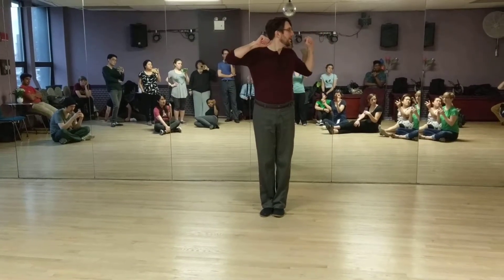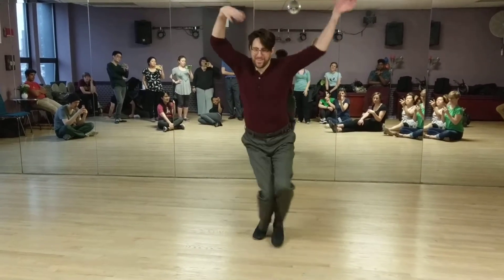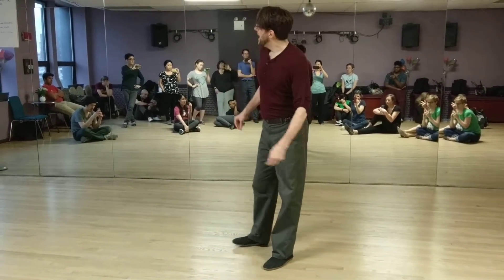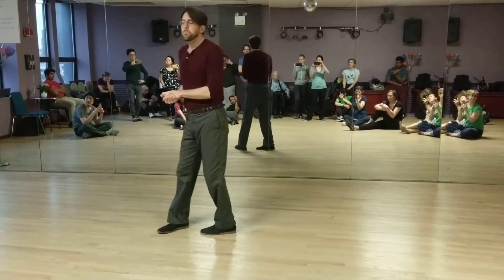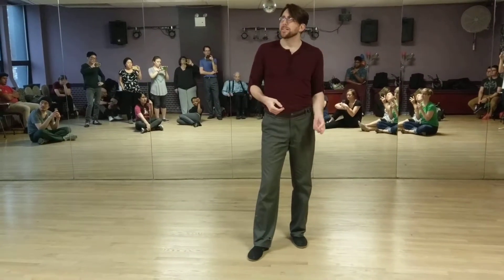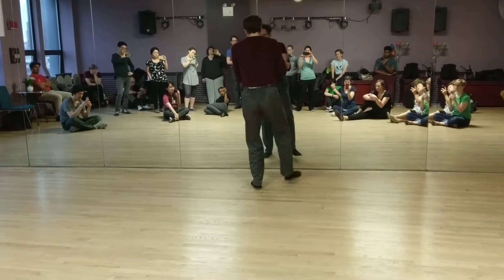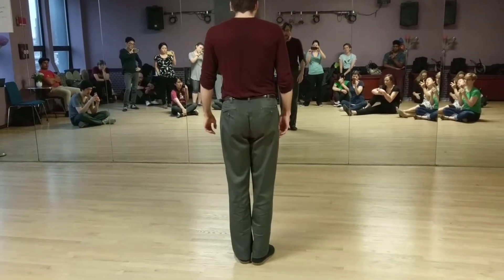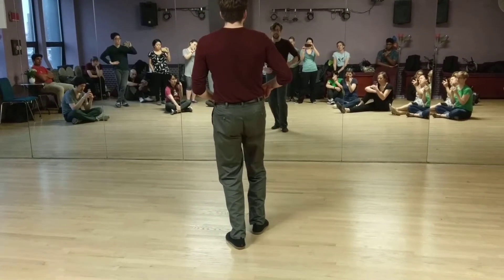1/28/18 Solo Jazz Bible C